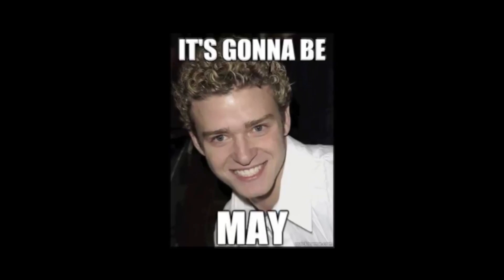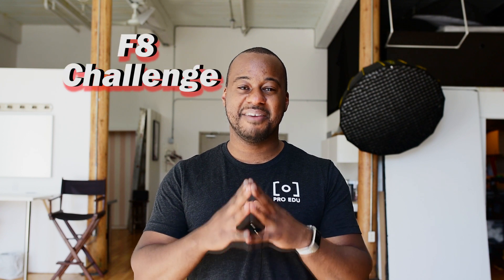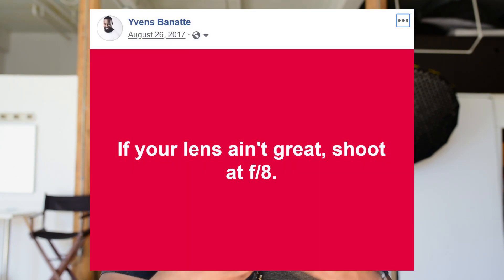No shallow shots - F8 Challenge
The goal of the group is to make you shoot more in different conditions. We know that practice makes perfect and in photography, the rule is to keep on shooting as much as possible.  I'm here to help. The assignment requires that you shoot an f8+ portrait in the month of May 2019.

Gear used for this video:
+ Nikon d810
+ Sigma 35mm 1.4 ART
+ Slik Pro Tripod
+ Sandisk 64GB SD Card